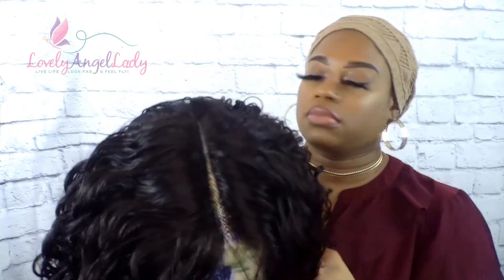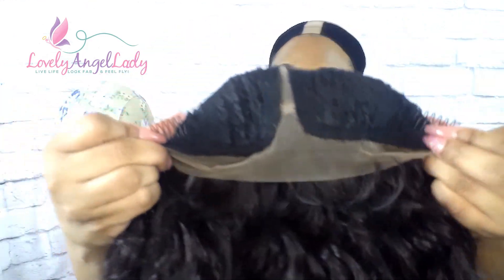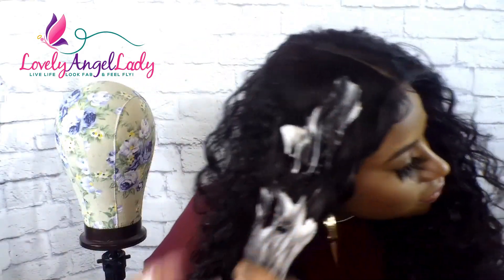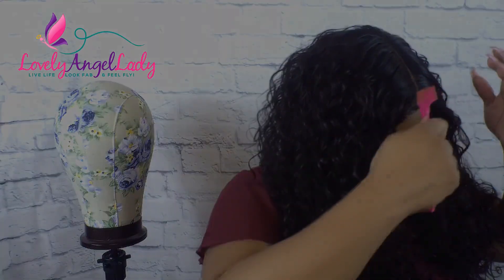BOMB Virgin Curly Wig Dupe | Outre Nikita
Hi there loves! Showing you a curly virgin wig dupe. Nikita is an Outre  i-part lace front wig, with Swiss lace. I have her in a color 2.  Please show this vid some love. ♥

We chime in on everything beauty, fashion, and lifestyle-related.

***Please note that prices are subject to change at any given time.

Outre Nikita

Floral Canvas Block Head

Wig Stand

Got 2 Be Glued Gel

Got 2 Be Freeze Spray

Ebin Edge Control

Bobo’s Remi Wig and Weave Detangle Spray

B&B’s Foaming Wrapping Lotion

Regular wig grip

Lace wig grip

Tigi Bed Head Hair Stick (wax)

Twitter! @LovelyAngelLady

Soundcloud.com